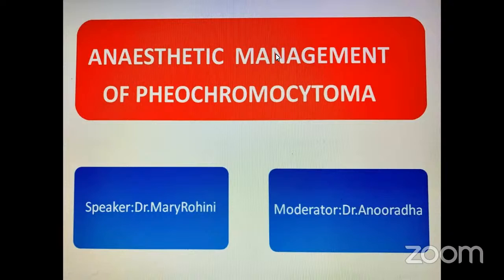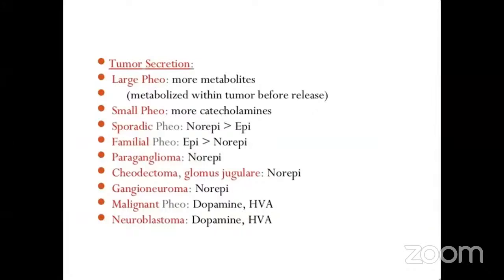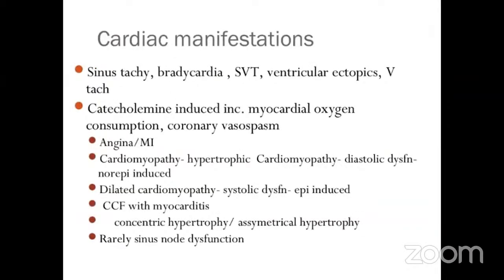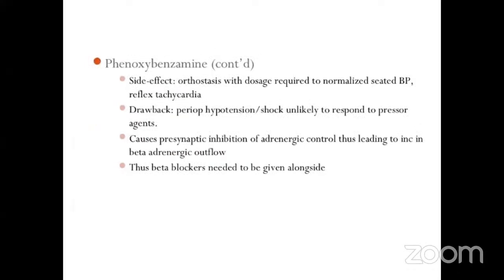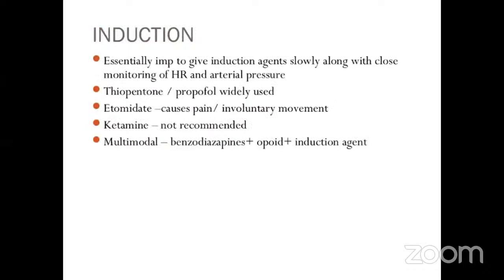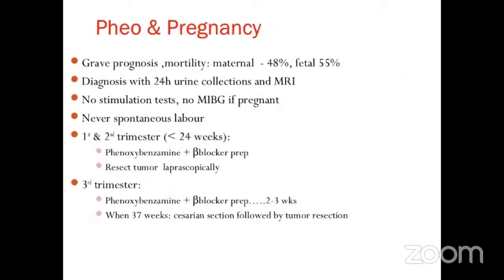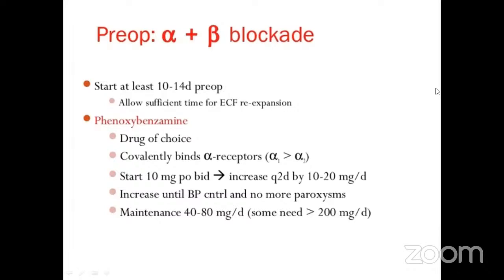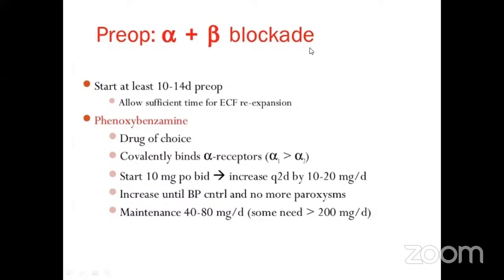Anesthetic management of Pheochromocytoma